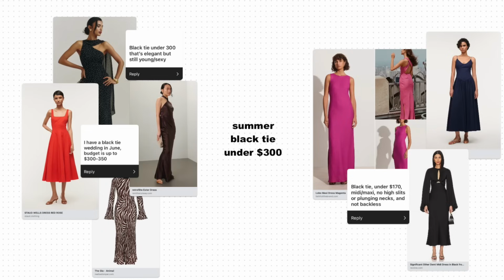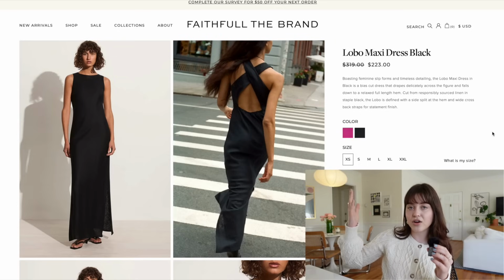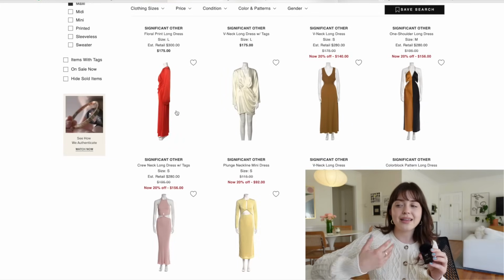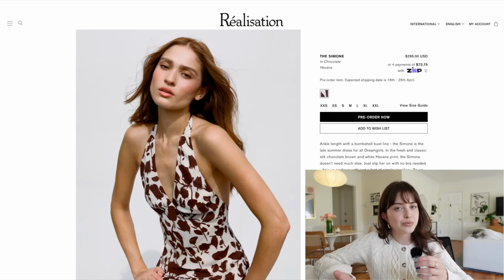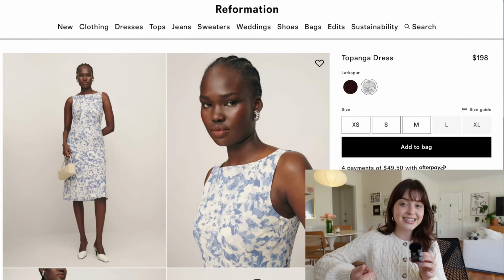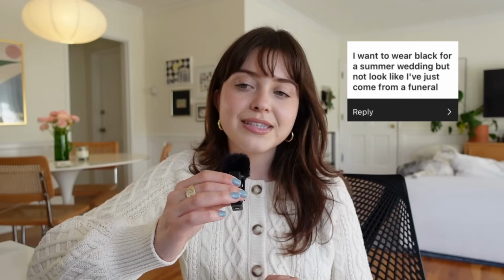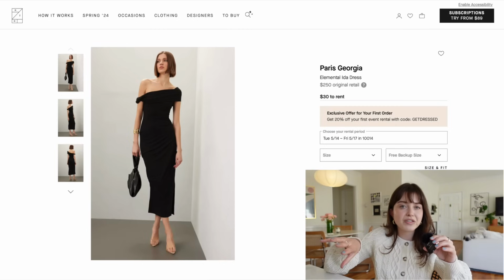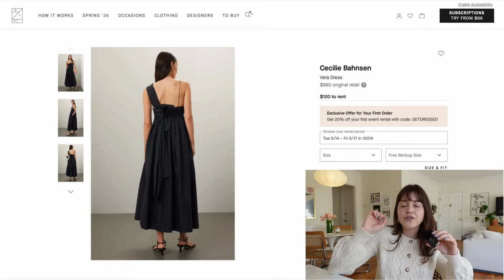2024 wedding guest dresses you'll actually want to wear again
Staud midi dress
Faithfull the Brand magenta dress
SIR Brown Halter
Farm Rio
Matteau black dress
Simon Miller green dress
Reformation pale blue dress
Ref black lace detail dress
Magenta mini dress
Anthropologie bow dresses
Rentals:
Brown halter
Rixo floral dress
Retrofete strapless
Cecile Bahnsen